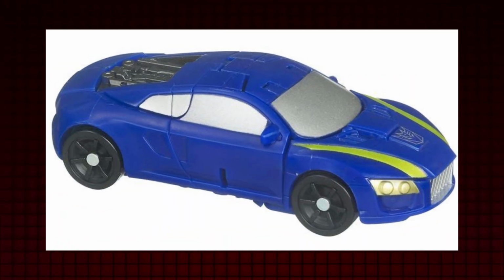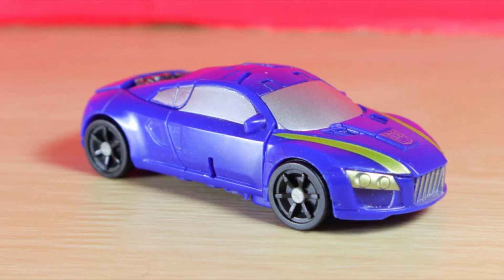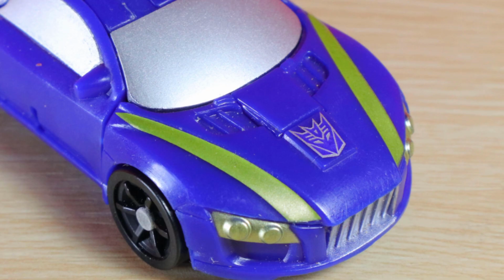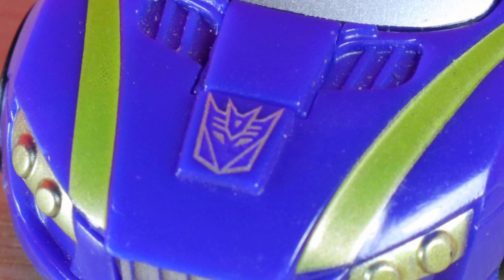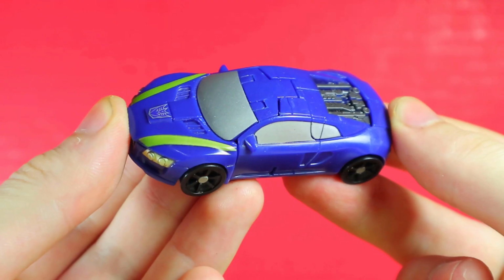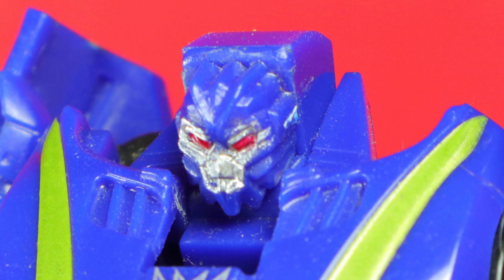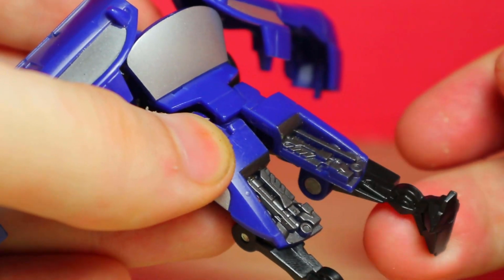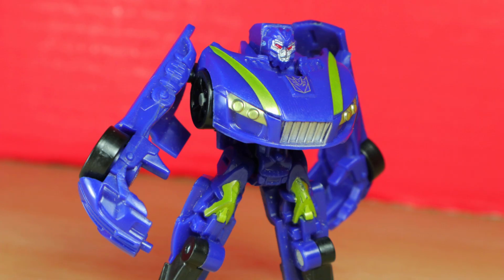📸 TRANSFORMERS: Hunt For The Decepticons Legends Class OVERRIDE | Canadia' Reviewer #401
This video was made for an older audience, it isn't directly created for kids under the age of 13.

Canadia' Reviewer Episode #401: Transformers Hunt for the Decepticons Legends Class Override.

Description: Race into action with this fearsome OVERRIDE figure! In robot mode, this fighter is as tough as they come. When it is time to chase down his enemies, convert him to street racer vehicle mode so he can tear up the streets in hot pursuit!

Please no 'FIRST' comments, they don't add anything to a conversation, it's actually very disrespectful.